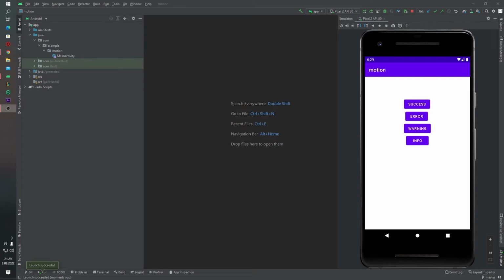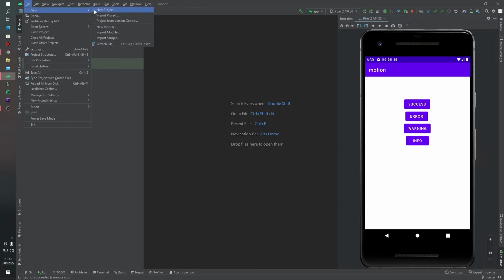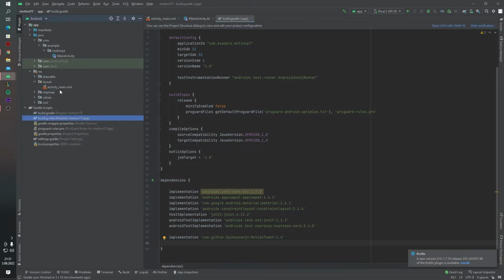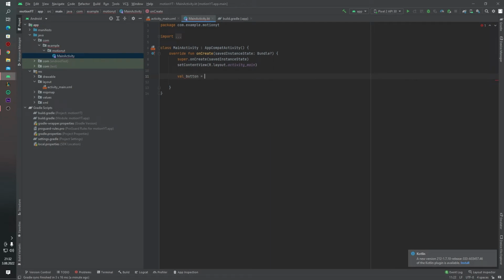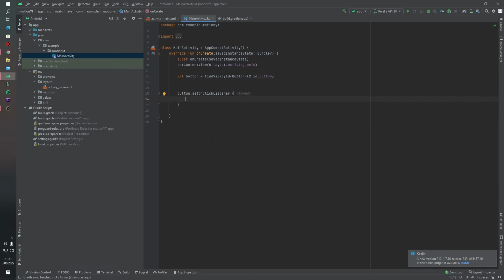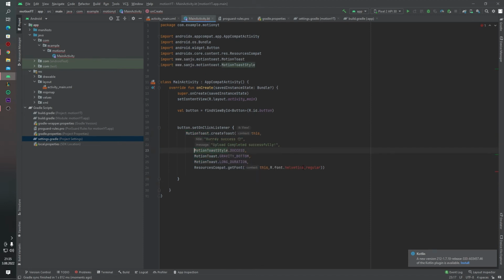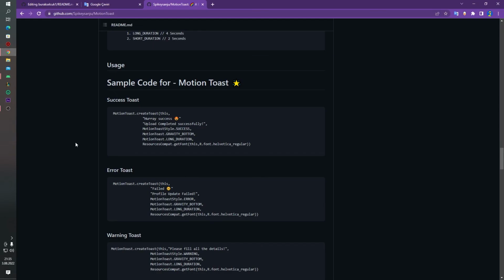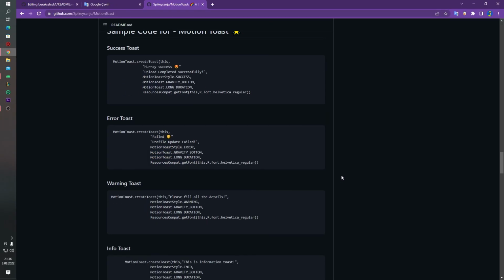ANIMATION TOAST MESSAGES - KOTLIN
Hi Developers,

In this video we will look animation Toast Message library.

tag...
android movıe application,
android movie appication example,
android movie application kotlin,
android movie application kotlin mvmm,
android: movie application with hilt
androidmovieapplicationexample androidx,
movie application
android bottomsheet dialog fragment tutorial,
bottomsheetdialogfragment in fragment,
custom bottom sheet dialog | android example,
persistent bottom sheet android,
google sign in android,
google sign in,
firebase google sign in,
Lottie animation,
Lottie animation android studio